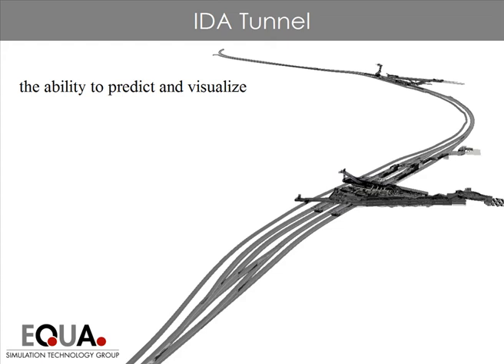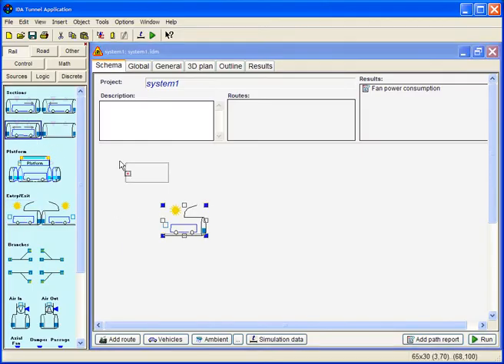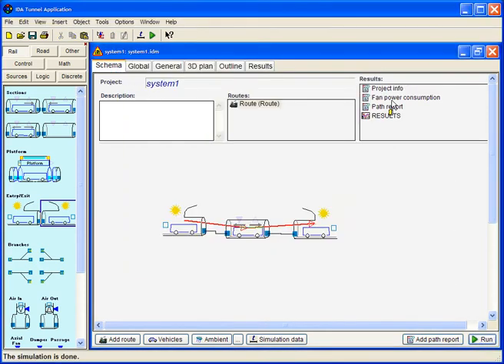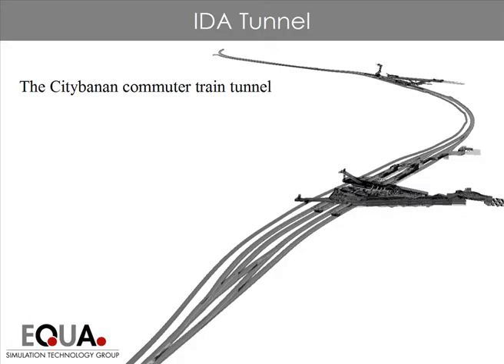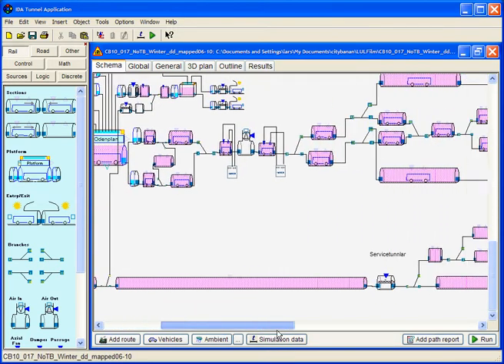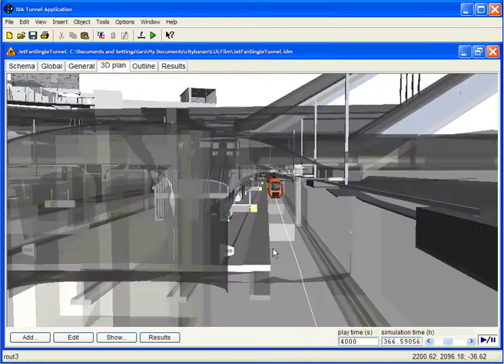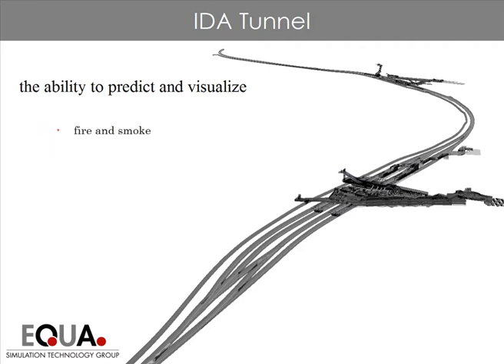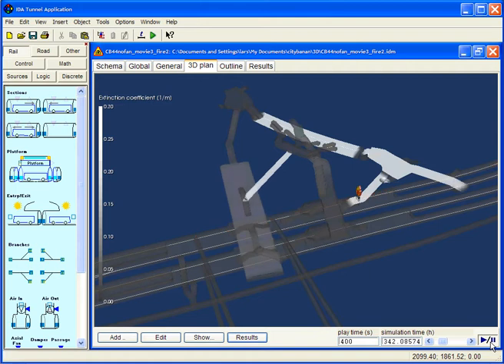Introduction to IDA Tunnel